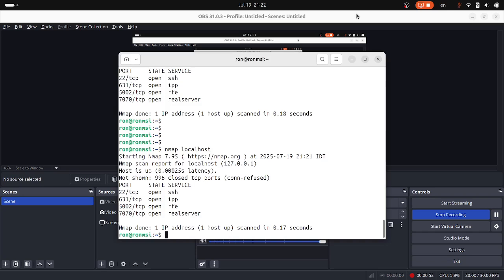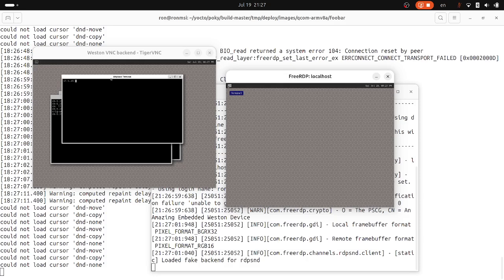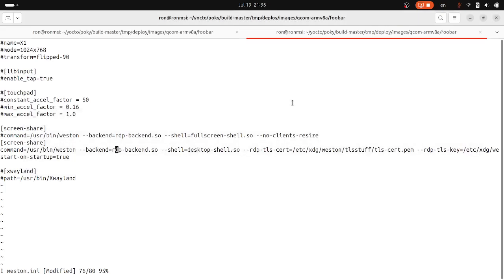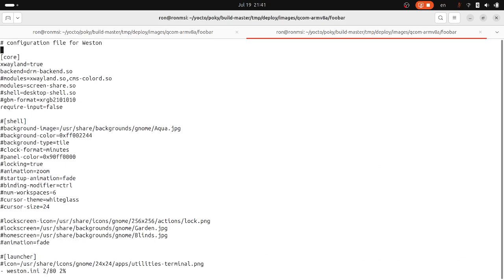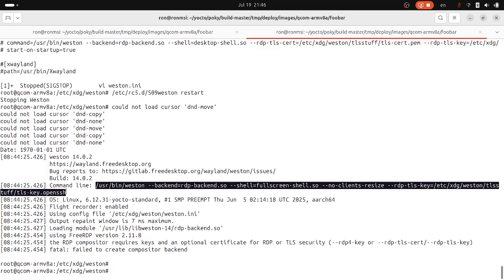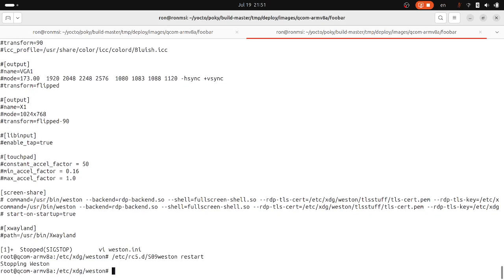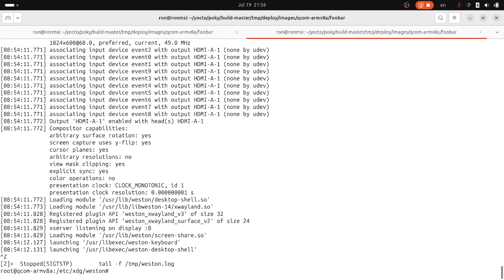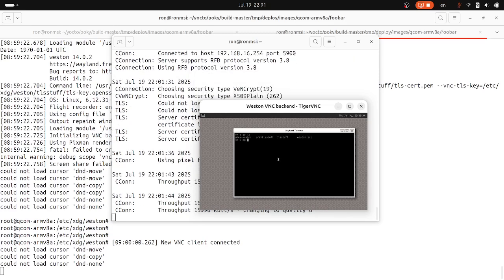Qualcomm: Enabling screen shares with VNC and RDP both on a real target and in chroot (both Yocto)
This is a live setup/debug/troubleshooting session that has two parts, both dedicated to automatically sharing your screen via VNC and/or RDP when Weston is loaded.

The first part is within a chroot, without using DRM.

The second one, is on the Qualcomm Dragonboard and teaches (and troubleshoots) using the Weston screen-share module and configuring it for either:
- ctrl+alt+s  usage
or
- autostarting when Weston starts

With this, you have all the tools to run, configure, experiment with your Weston environment on any device or environment